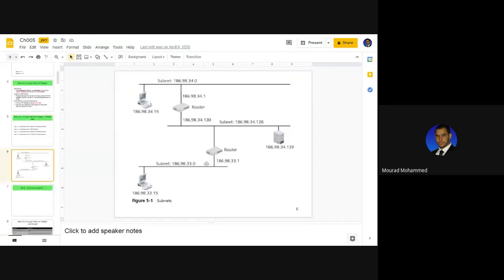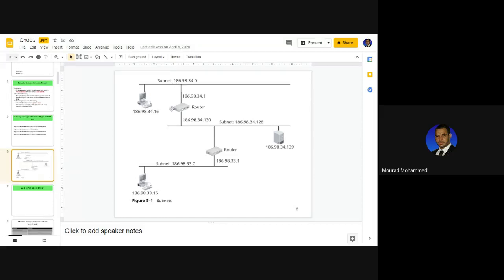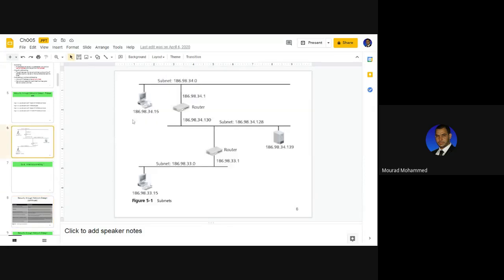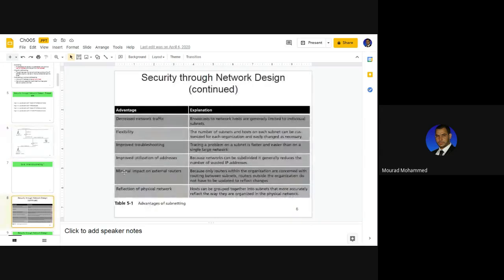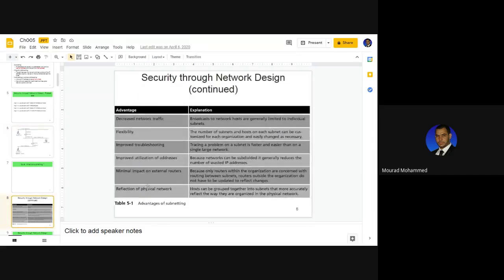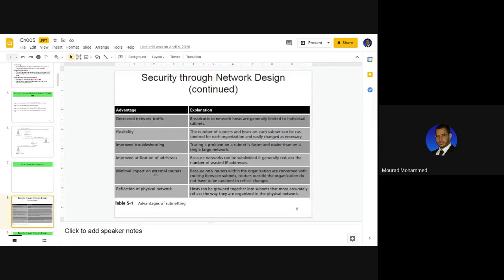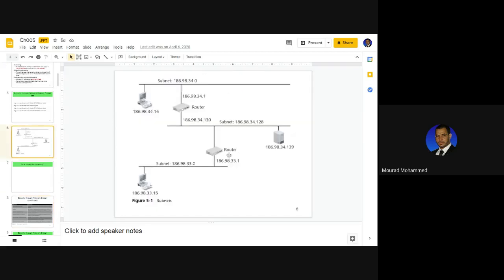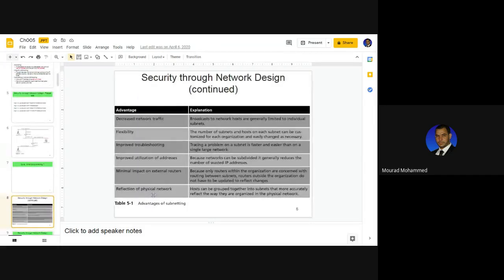NFS205W12C2SP21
Computer Network Defenses